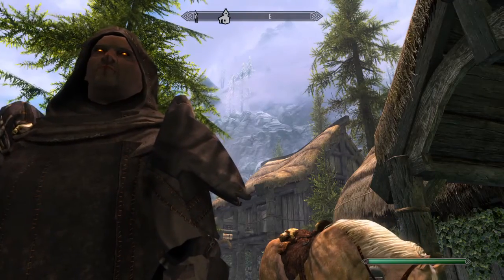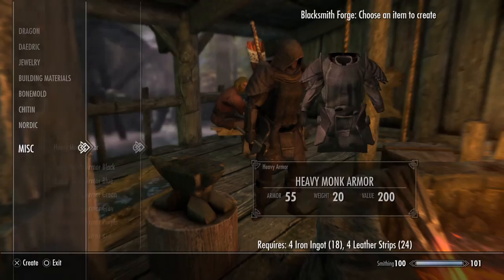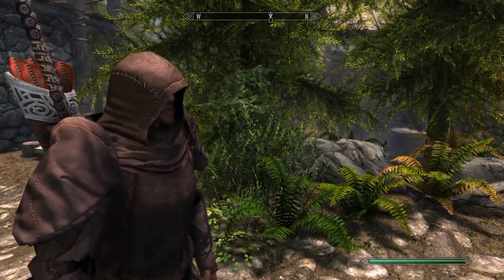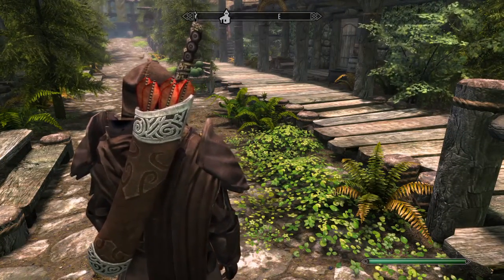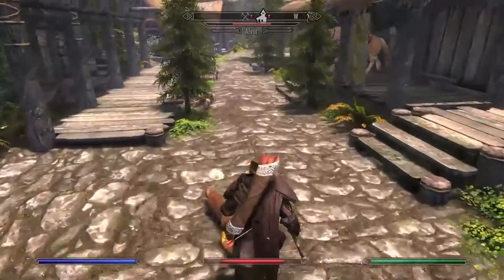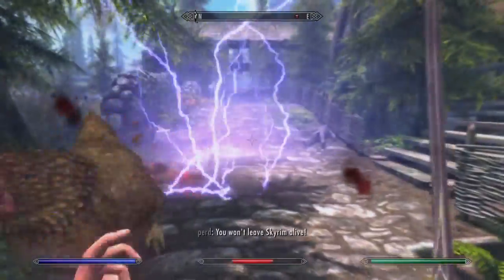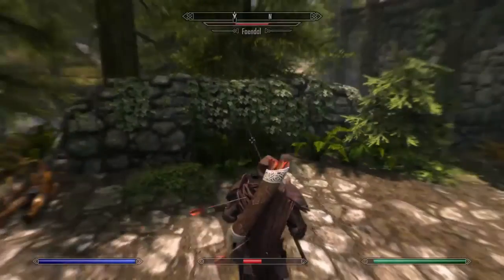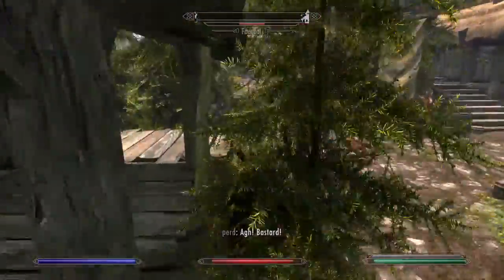Skyrim- PS4 MODS YOU NEED!!! - Week #5 - Elemental Fighter, Shadow Aspect and More!!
Wabbajack: THE SPELL! by Bryguy4

Phenderix's Elemental Fighter by Phenderix

Manikin Armor PS4 by CallMeH

Shadow Aspect Power by cyan49